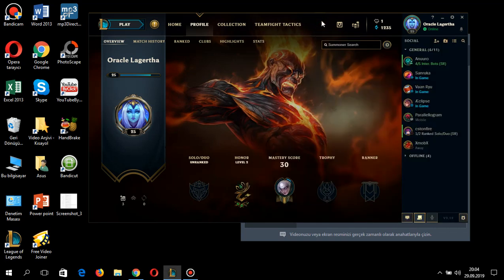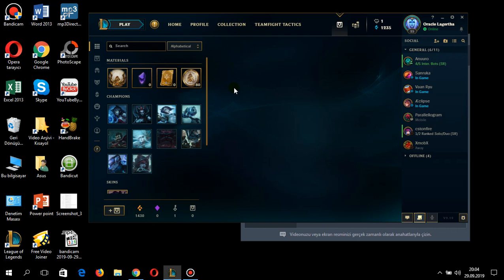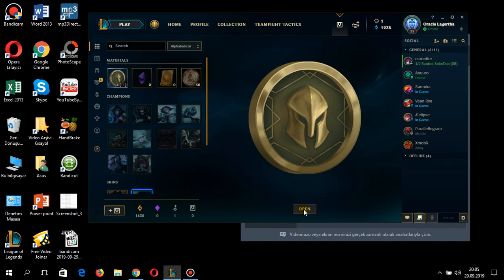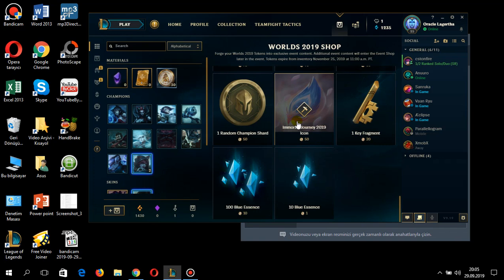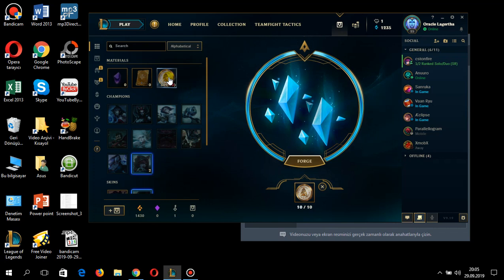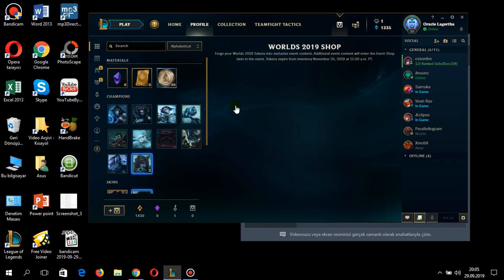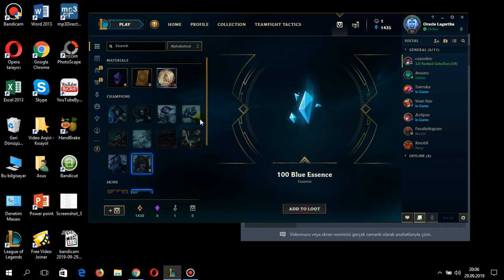WORLDS 2019 ORB LOL SHOP - lol See what you get after you done the mission :)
The 2019 Season World Championship (Worlds 2019) is the conclusion of the 2019 League of Legends competitive season. WORLDS 2019 LOL SHOP - lol See what you get after you done the mission :) The 2019 Season World Championship (Worlds 2019) is the conclusion of the 2019 League of Legends competitive season. worlds 2019 song,
worlds 2019 orb,
worlds 2019 draw,
worlds 2019 group draw,
worlds 2019 lol,
worlds 2019 awards,
worlds 2019 vlog,
worlds 2019 cubing,
worlds 2019 group draw reaction,
worlds 2019 awards 005,
worlds 2019 alina zagitova,
worlds 2019 ata,
worlds 2019 anthem,
worlds 2019 awards great white sharks,
worlds 2019 awards beatles,
worlds 2019 awards level 6,
worlds 2019 awards senior elite,
worlds 2019 awards smoed,
a team worlds 2019,
worlds 2019 bsb,
worlds 2019 black ops,
worlds 2019 bootcamp,
worlds 2019 best plays,
worlds 2019 beatles,
worlds 2019 brandon senior black,
worlds 2019 banlist,
worlds 2019 buchecha,
fs 2019 worlds b esp,
2019 worlds b esp,
worlds 2019 cheetahs,
worlds 2019 cali black ops,
worlds 2019 cubing finals,
worlds 2019 cali reckless,
worlds 2019 ceremony,
worlds 2019 cali smoed,
worlds 2019 champions,
worlds 2019 cubing results,
worlds 2019 code black,
worlds 2019 day 2,
worlds 2019 draw show,
worlds 2019 draw lol,
worlds 2019 dance,
worlds 2019 disc,
worlds 2019 day 1 smoed,
worlds 2019 evgenia medvedeva,
worlds 2019 ece bombshells,
worlds 2019 elizabet tursynbaeva,
worlds 2019 england,
nathan chen worlds 2019 espn,
nathan chen worlds 2019 eurosport,
ipf world 2019 equipped,
evgenia medvedeva worlds 2019 ex,
worlds 2019 format,
worlds 2019 figure skating,
worlds 2019 fpo,
worlds 2019 f5,
worlds 2019 falls,
worlds 2019 figure skating medal ceremony,
worlds 2019 finals lol,
worlds 2019 faker,
worlds 2019 formato,
worlds 2019 groups,
worlds 2019 gala,
worlds 2019 generals,
worlds 2019 gala finale,
worlds 2019 grey reef sharks,
worlds 2019 group draw lol,
worlds 2019 group draw react,
g dubs worlds 2019,
worlds 2019 highlights,
worlds 2019 hype,
worlds 2019 highlights bjj,
worlds 2019 hip hop,
worlds 2019 hq music,
worlds 2019 highlights lol,
ibjjf worlds 2019 highlights,
ipf worlds 2019 highlights,
dance worlds 2019 hip hop,
skt worlds 2019 highlights,
h-boat worlds 2019,
worlds 2019 ibjjf,
worlds 2019 intro,
worlds 2019 ice dance,
worlds 2019 irish dance,
worlds 2019 irish dance results,
ibjjf worlds 2019,
worlds 2019 ipf,
worlds predictions 2019 irish dance,
i won worlds 2019,
worlds 2019 jiu jitsu,
worlds 2019 jomez,
worlds 2019 japan,
jiu jitsu worlds 2019,
icu worlds 2019 japan,
icu worlds 2019 jazz,
laser worlds 2019 japan,
team scotland worlds 2019 junior,
usasf dance worlds 2019 jazz,
pdga worlds 2019 jomez,
worlds 2019 kda,
ibjjf worlds 2019 keenan,
ipf worlds 2019 kimberly,
pdga worlds 2019 keith,
rika kihira worlds 2019,
kaori sakamoto worlds 2019,
ipf worlds 2019 83kg,
mikhail kolyada worlds 2019,
keenan worlds 2019,
kevin aymoz worlds 2019,
worlds 2019 login,
worlds 2019 lol song,
worlds 2019 lady jags,
worlds 2019 live,
worlds 2019 login screen,
worlds 2019 music,
worlds 2019 multicam,
worlds 2019 moments,
worlds 2019 music video,
worlds 2019 midnight day 1,
worlds 2019 montage,
worlds 2019 melbourne,
worlds 2019 madrid,
worlds 2019 nathan chen,
worlds 2019 non tumbling division,
worlds 2019 non tumbling,
nathan chen worlds 2019 nbc,
ibjjf worlds 2019 nogi,
alina zagitova worlds 2019 nbc,
ucwdc worlds 2019 newcomer,
bjj worlds 2019 no gi,
nathan chen worlds 2019 nbc commentary,
elizabet tursynbaeva worlds 2019 nbc,
worlds 2019 oo5,
worlds 2019 orange,
worlds 2019 opening,
worlds 2019 opening ceremony lol,
worlds 2019 oo5 day 1,
lol worlds 2019 opening,
top gun worlds 2019 oo5,
o'pen bic worlds 2019,
worlds 2019 panthers,
worlds 2019 predictions lol,
worlds 2019 pdga,
worlds 2019 performance,
worlds 2019 porter robinson,
worlds 2019 preview,
worlds 2019 pairs,
worlds 2019 pyraminx,
worlds 2019 qualified teams,
worlds 2019 qualification lol,
adventure quest worlds 2019,
qce diamonds worlds 2019,
ice queens worlds 2019,
bot quest worlds 2019,
queen katz worlds 2019,
killer queens worlds 2019,
world's strongest man 2019 qualifiers,
worlds 2019 reckless,
worlds 2019 recap,
worlds 2019 reaction,
worlds 2019 rockstar,
worlds 2019 routines,
worlds 2019 rubiks,
worlds 2019 ranking,
worlds 2019 results,
worlds 2019 r3f9,
worlds 2019 rise,
worlds 2019 song lol,
worlds 2019 steel,
worlds 2019 swimming,
worlds 2019 ssx,
worlds 2019 showcase,
worlds 2019 shooting stars,
worlds 2019 show off,
worlds 2019 swooshcats,
worlds 2019 theme,
worlds 2019 television,
worlds 2019 top gun,
worlds 2019 television version,
worlds 2019 top 20,
worlds 2019 trailer,
worlds 2019 teams,
worlds 2019 top 20 players,
worlds 2019 theme song,
t&s diamonds 2019 worlds,
worlds 2019 usasf,
icu worlds 2019 usa,